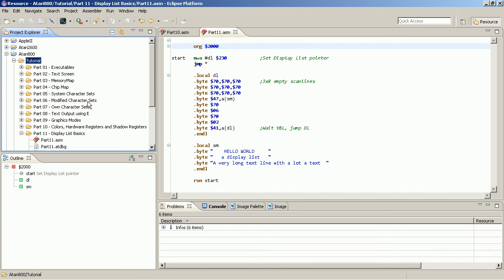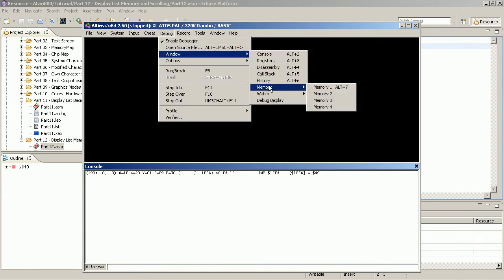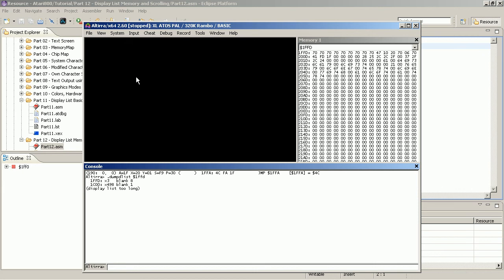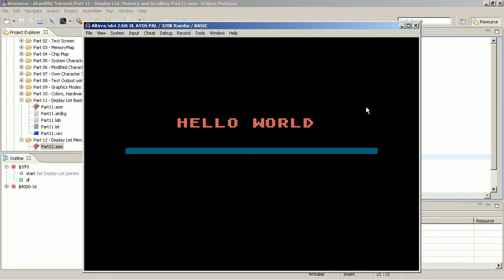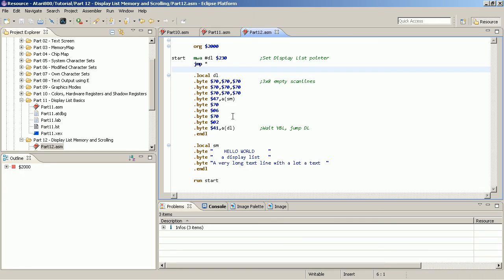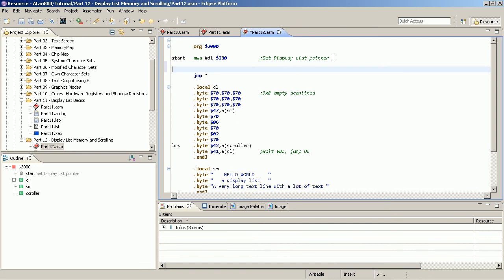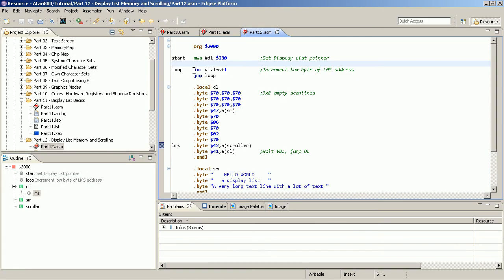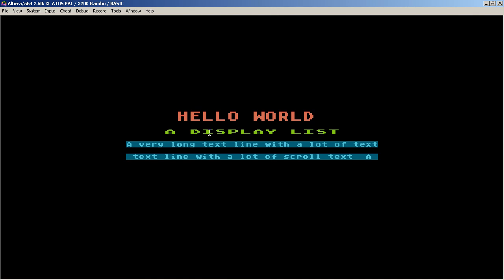Programming the Atari XL/XE - Part 12 - Display List Memory and Scrolling (2015)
Pitfalls for Display List and Screen Memory alignment. Horizontal harware text scroller using a single single instruction.